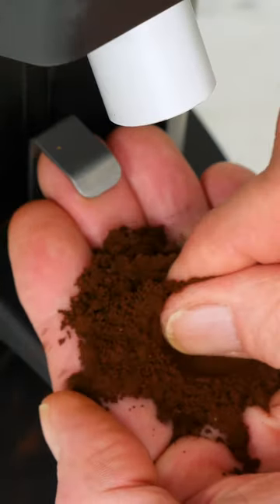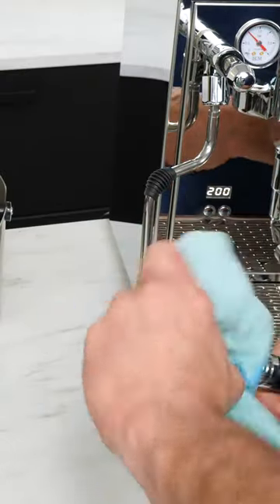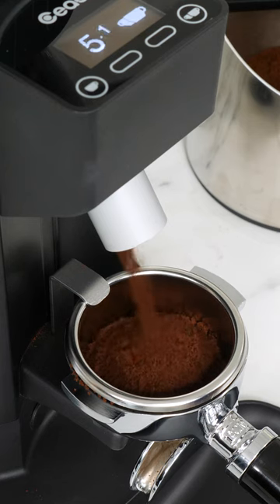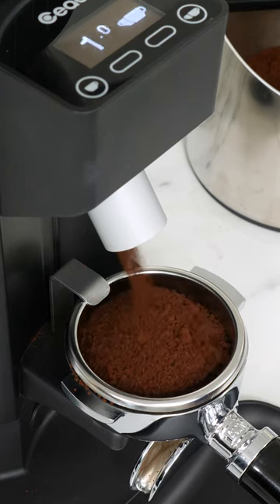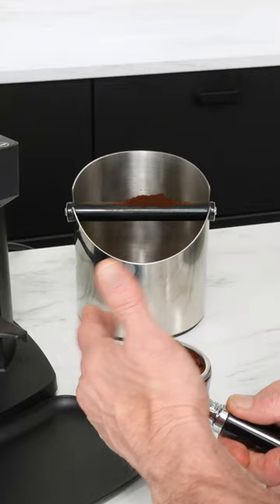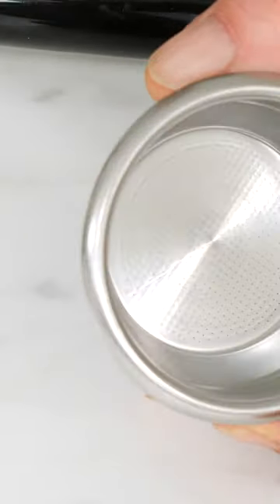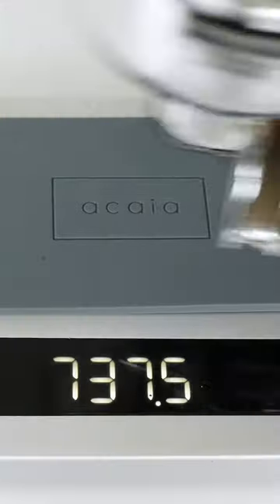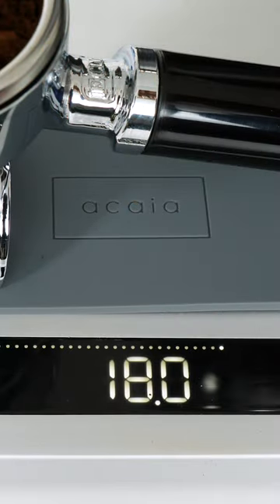Dialing-In Espresso Grind Size for Beginners Part 4: How Much Coffee to Use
Learn how to dial-in grind size for espresso. Part 4 of 7: How Much Coffee Weight to Use

Shop Espresso machines, accessories and whole bean coffee at Whole Latte Love